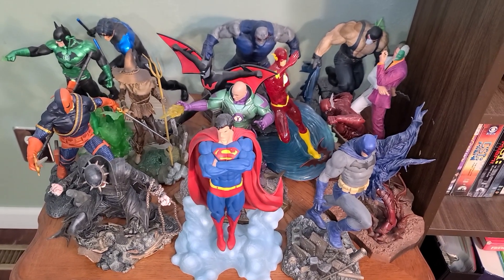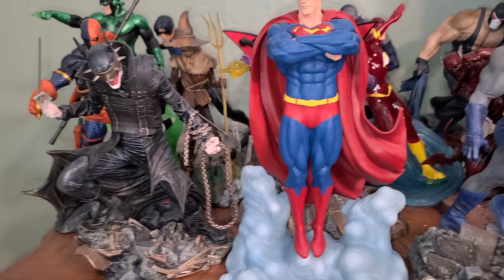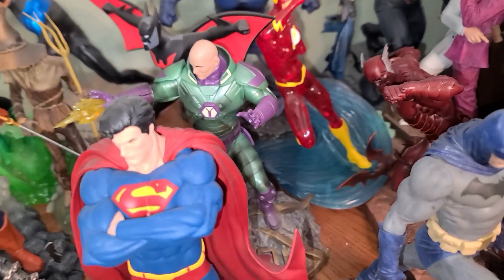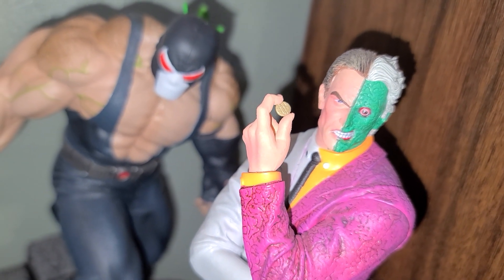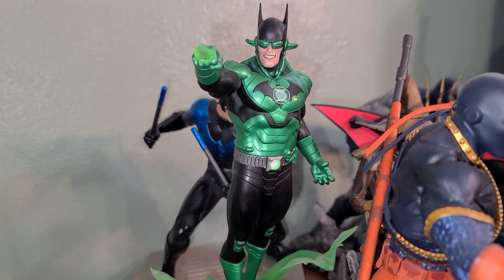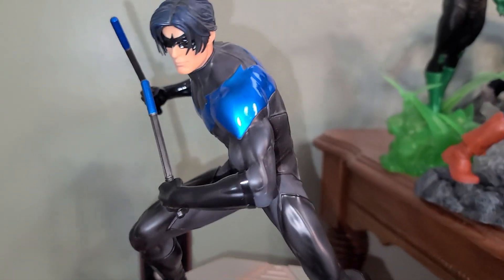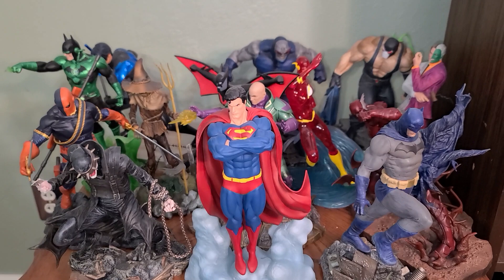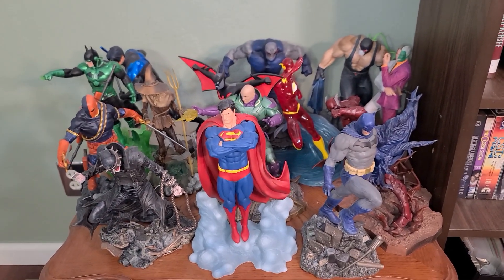Diamond Select Gallery DC PVC Collection *2024* Pt. 1